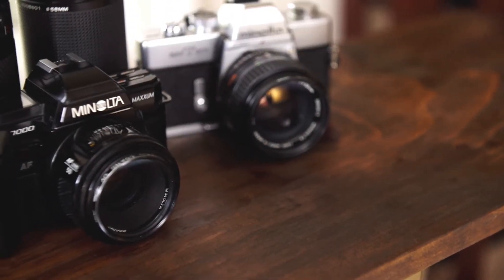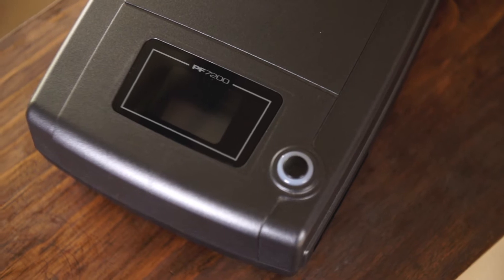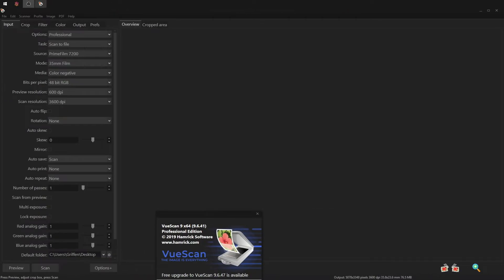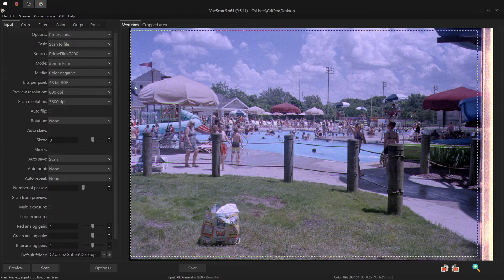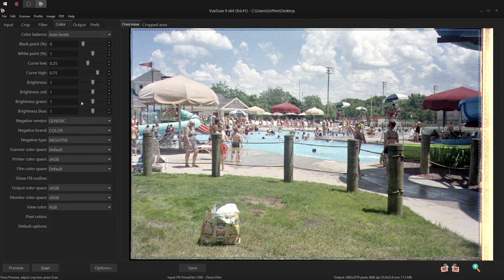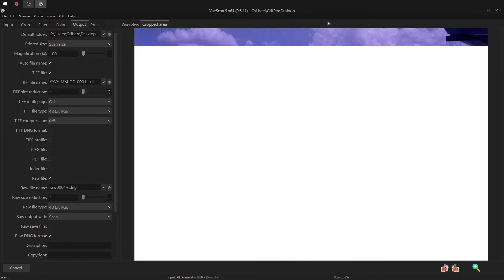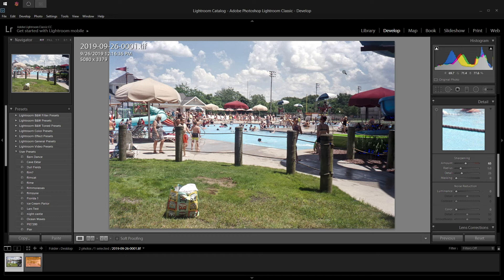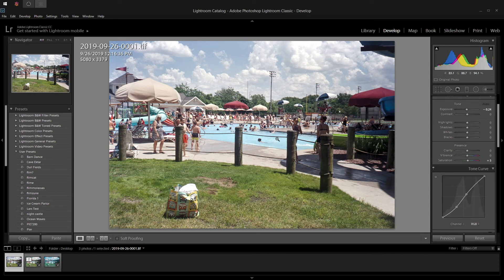How I Digitize Film - A quick film scanning walk-through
Right what it says on the tin: Here's how I turn my film photos digital.

- 𝙂𝙀𝘼𝙍 -
ᴄᴀᴍᴇʀᴀ: Sony NEX 7
ʟᴇɴs: Canon FDn 28mm f2.8 + Canon FD 50mm f1.8 S.C.
ᴍɪᴄ: Pixel MC-50 + PowerDeWise Lav Mic
ᴇᴅɪᴛɪɴɢ sᴏғᴛᴡᴀʀᴇ: Final Cut Pro X

- 𝘾𝙍𝙀𝘿𝙄𝙏𝙎 -
ᴍᴜsɪᴄ: City Life - Artificial.Music